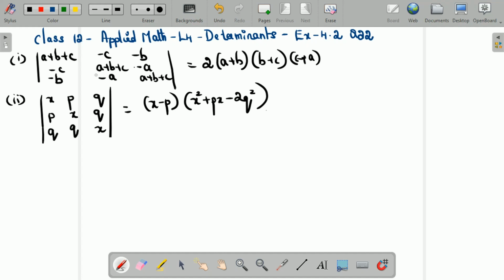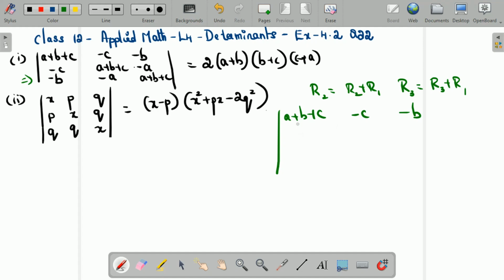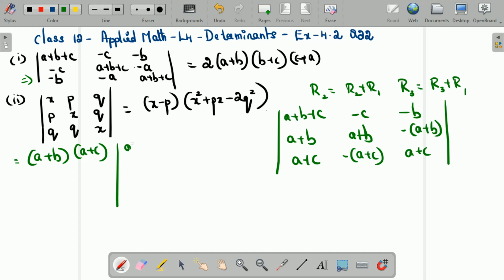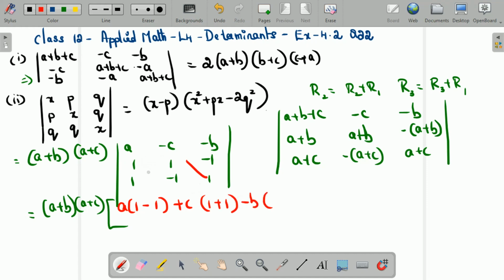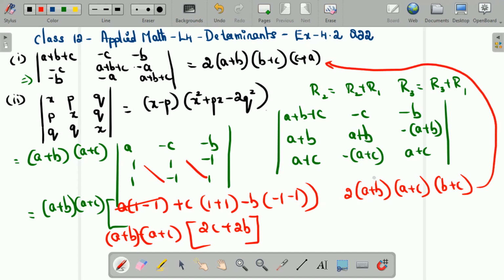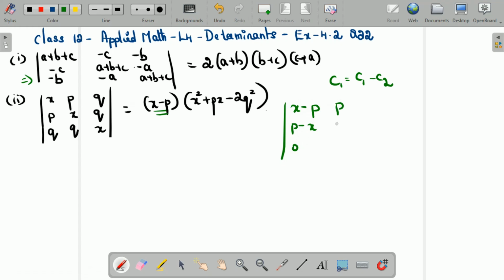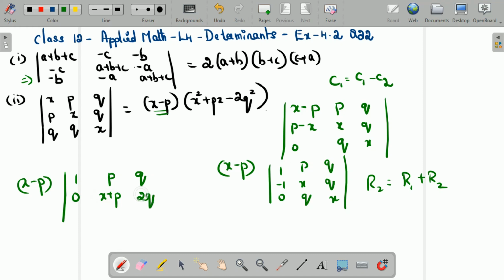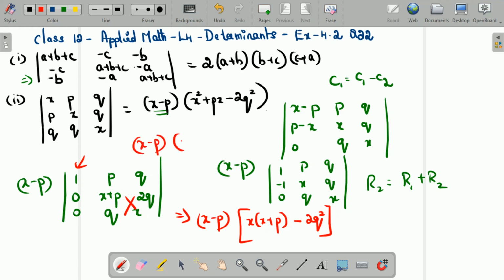Class 12 - Applied Math - ML Aggarwal - L4 Determinants- Ex 4.2 Q22 maths